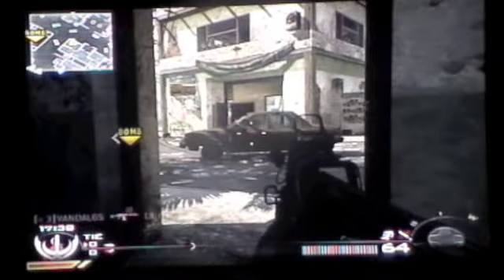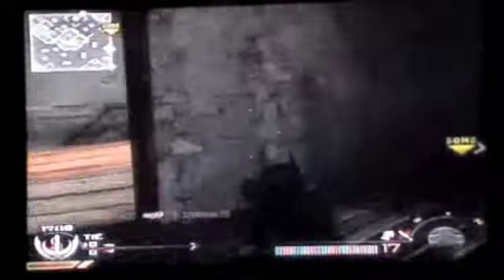Mw2 Sabotage on Strike 13-4 (Gameplay/Comentary)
A game of sabotage played on Strike! I went 13-4 and got Harrier's, enjoy the video.